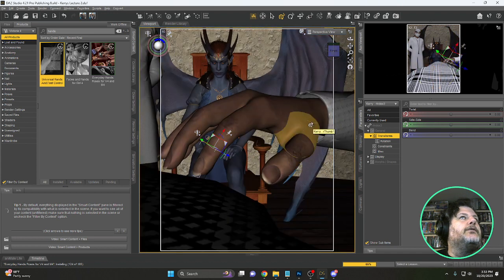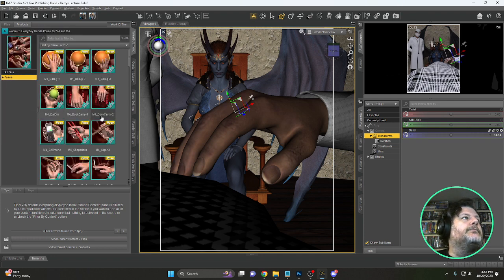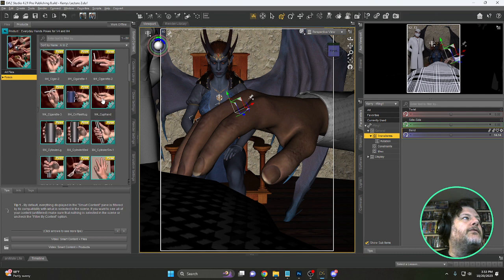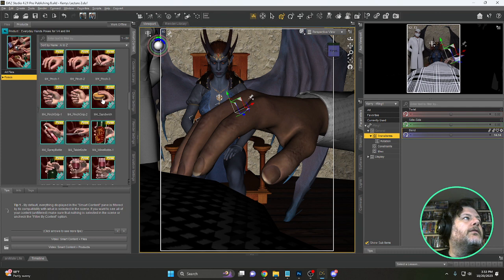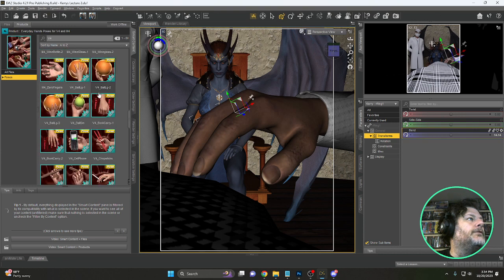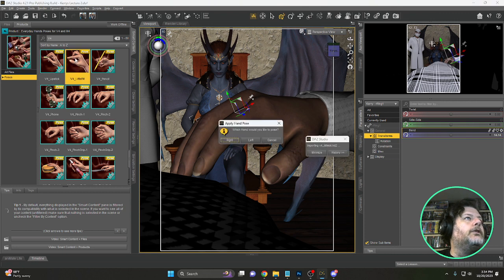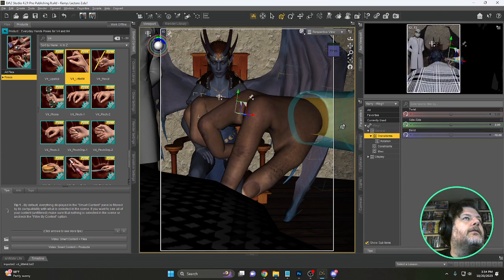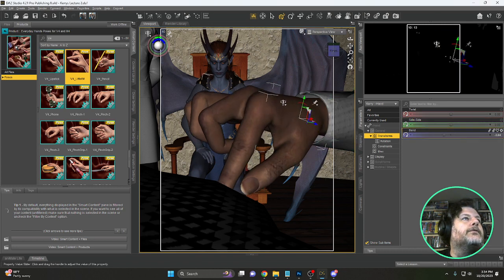Making Fearful Poses - 4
The simulation I didn't record worked.